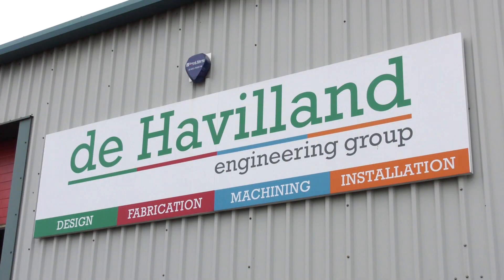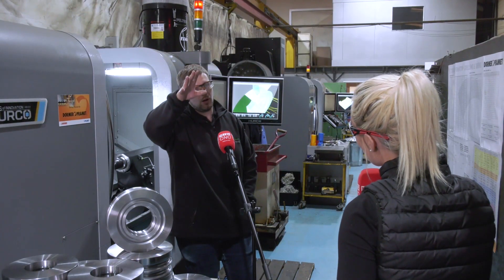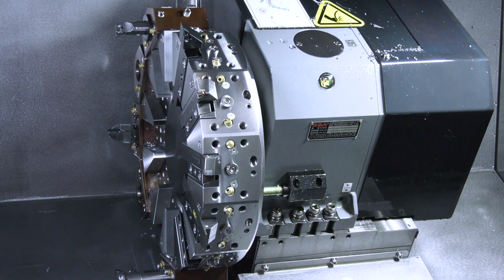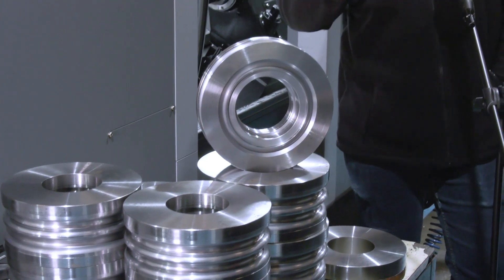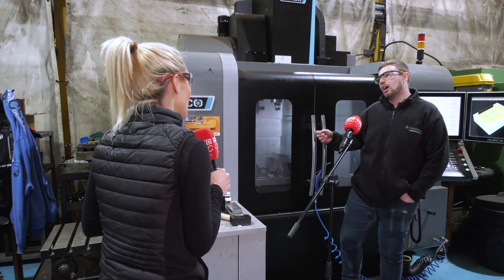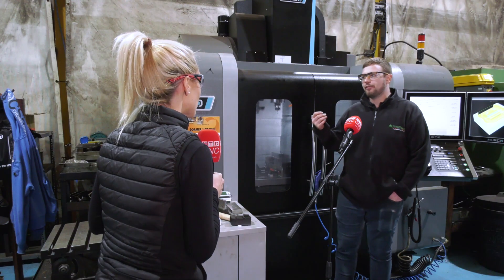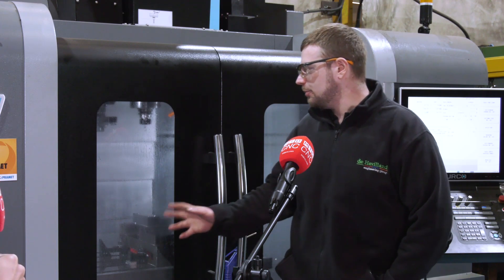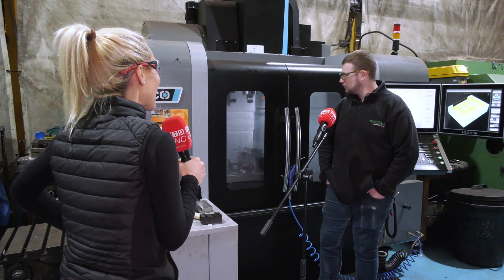Nice turned parts, so good they went and bought a VMC to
de Havilland invested in not just one Hurco but two. They opted firstly for a turning centre then thanks to the success of the installation they then took delivery of a new VM20i machining centre. Lewis Chandler the operator loves both of his new machines thanks to the strength, speed and most importantly the parts they produce.